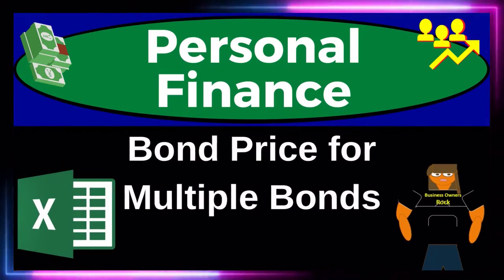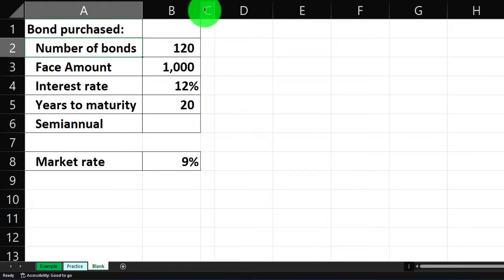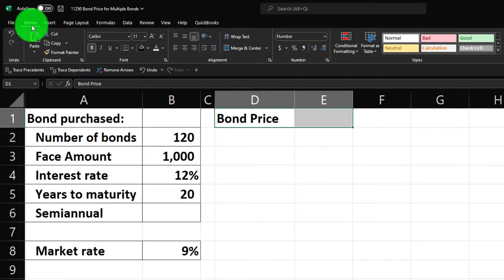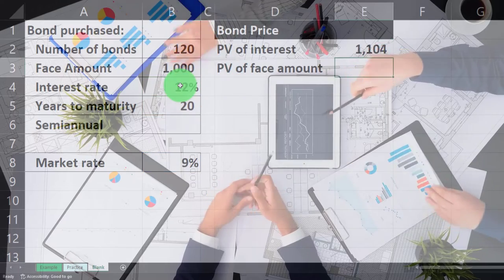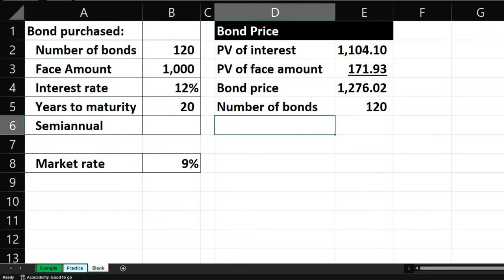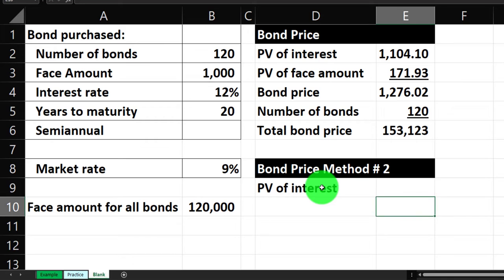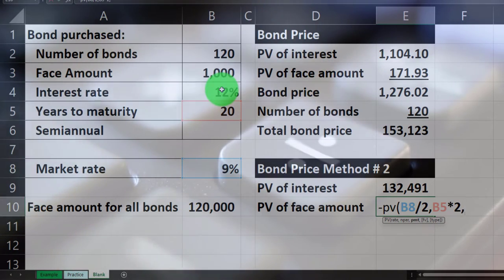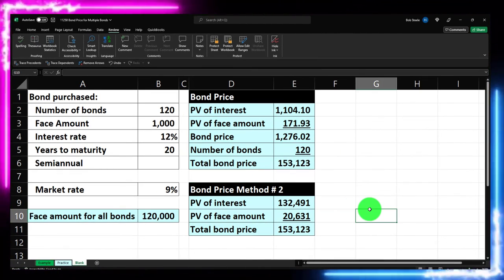Bond Price for Multiple Bonds 11250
Bond Price for Multiple Bonds
Personal Finance